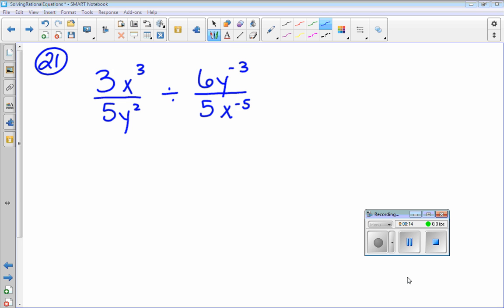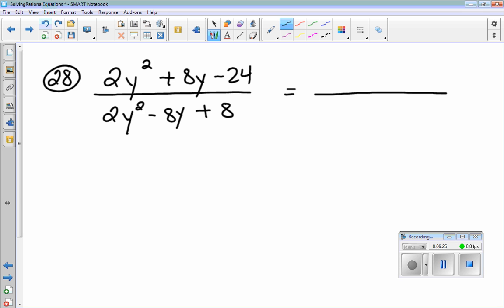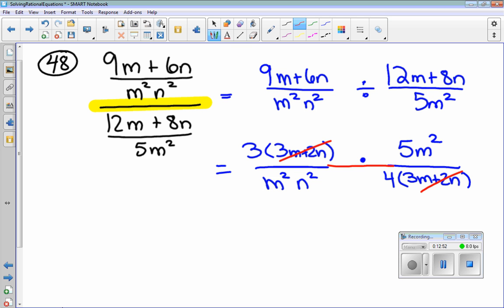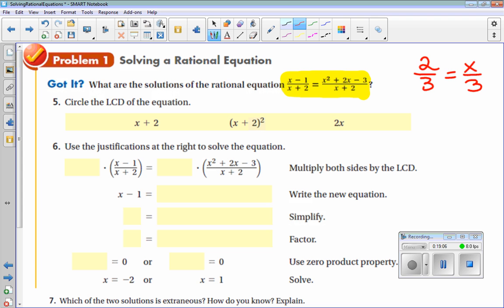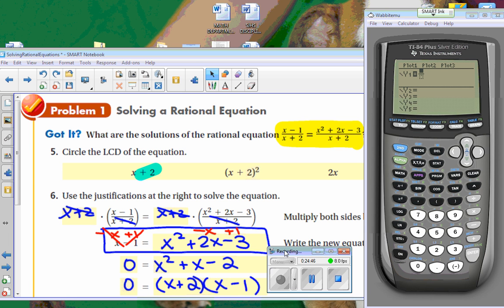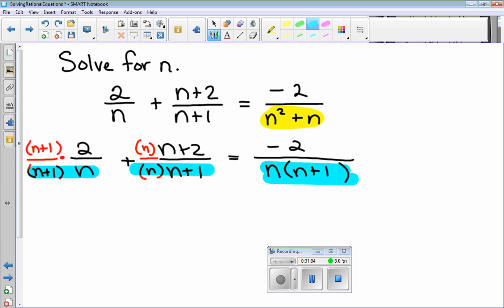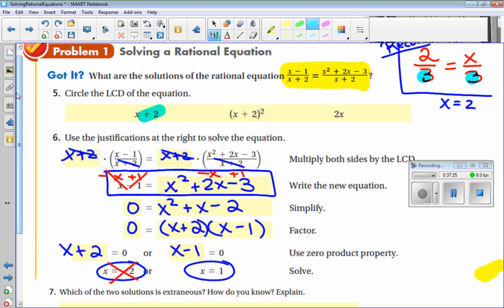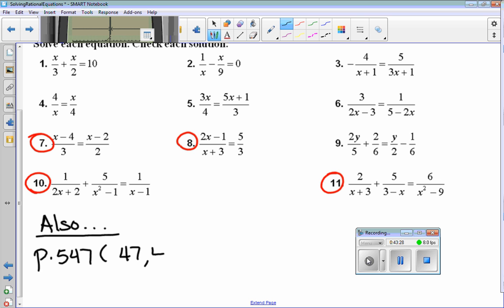SolvingRationalEquations March18 2015